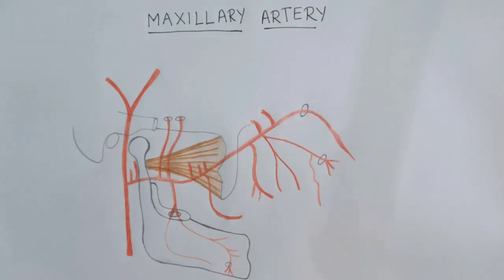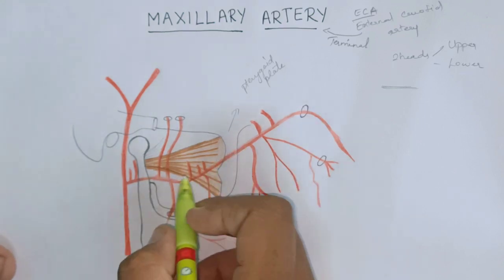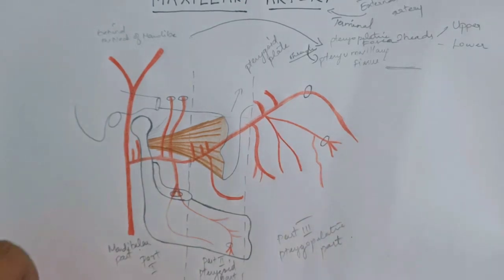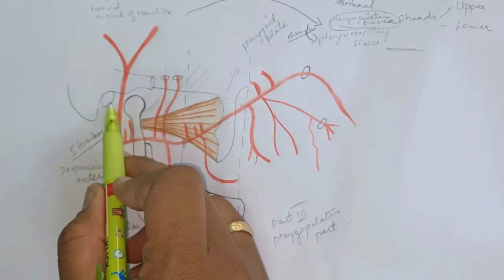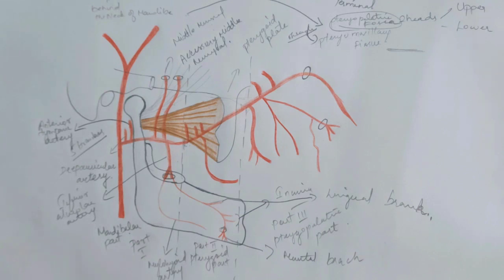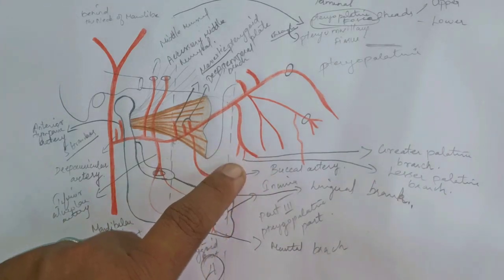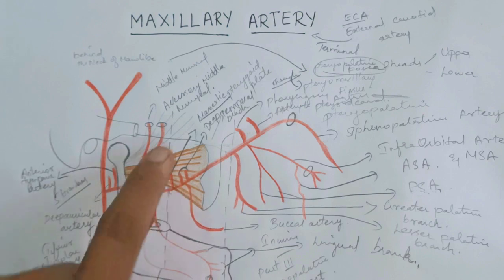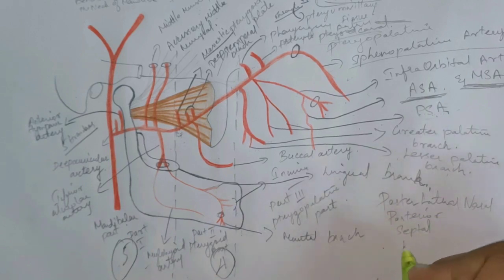Maxillary artery in detail ( English)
@maxillary artery
inferior alveolar artery
# middle meningeal
sphenopalatine artery